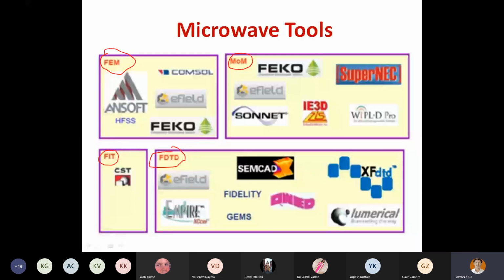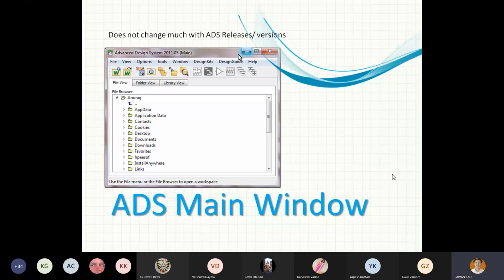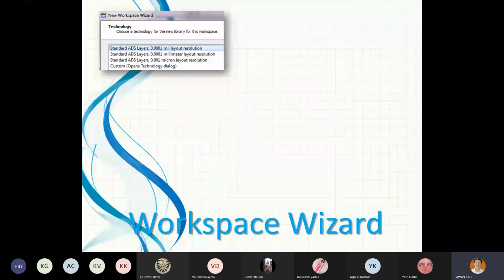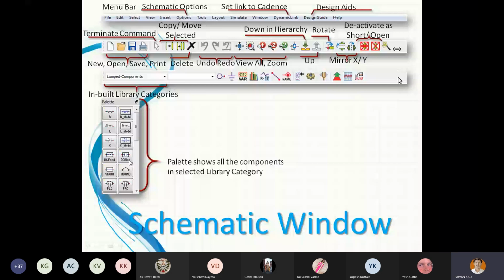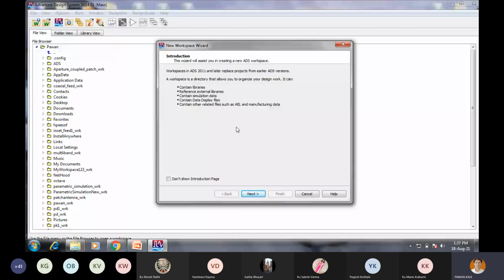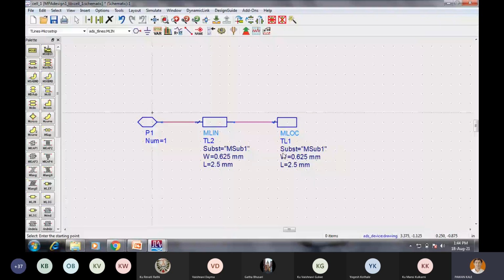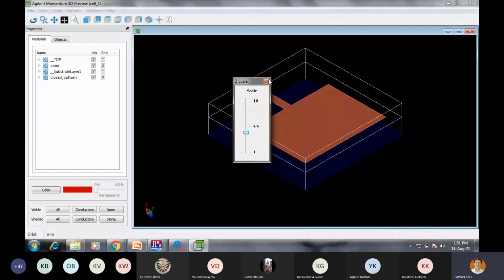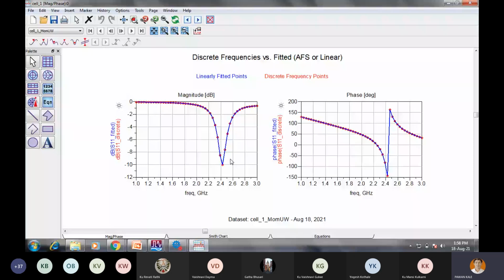Microstrip Patch Antenna Design using ADS Software